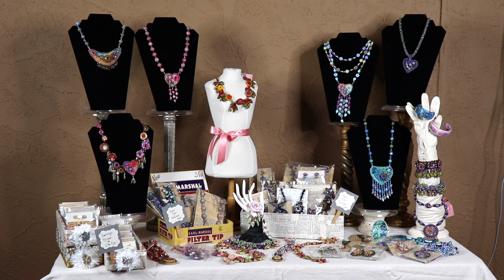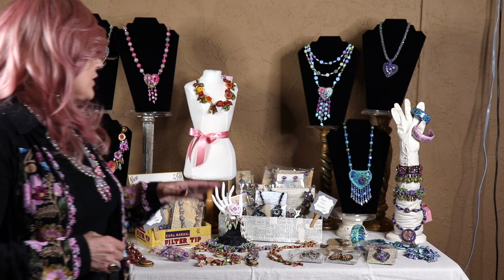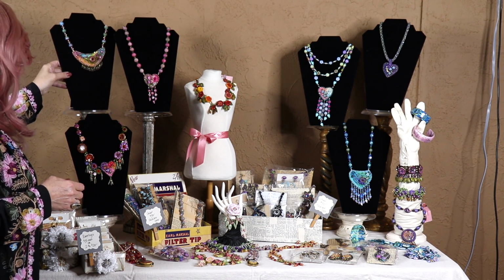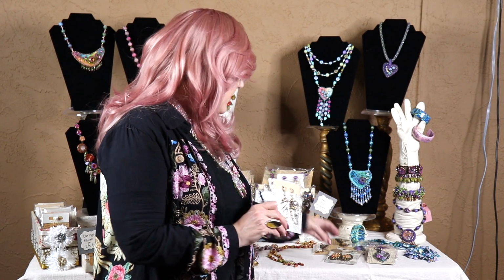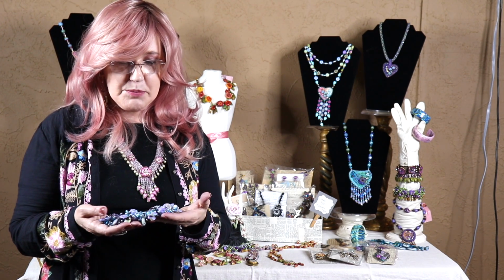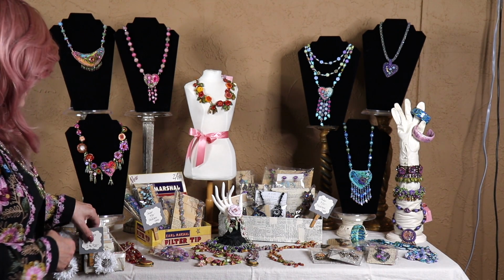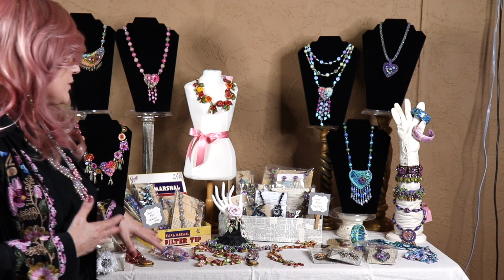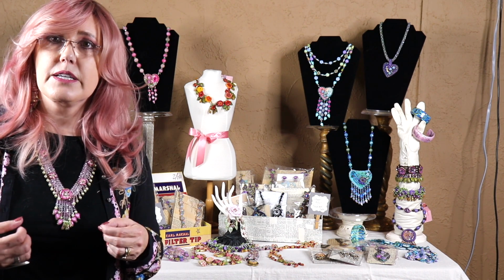How I Display My Polymer Clay Jewelry at Craft Shows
A few tricks I use setting up my craft shows , even though this is a small display you can still display a lot of inventory and I did forget to mention that I always have extra inventory under my table . If people see 2 similiar pieces they are less likely to impulse buy so keep them hidden until you have made a sale.
bed risers are the best trick to heighten your table

Unfortunately videos not only take many hours of my time but have actual production costs involved I prefer to keep my videos free for all and greatly appreciate all those who support my channel through my shop - thank you

My original  designs are free to use in all your personal work for craft fairs and art shows however if you are to copy them for sale or reproduction in  videos or  on the internet you need my express written permission .